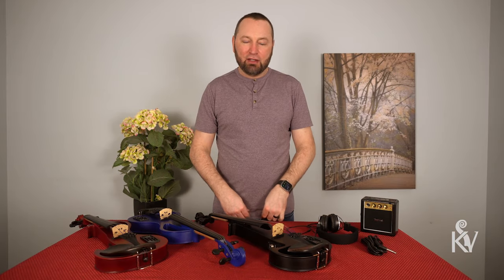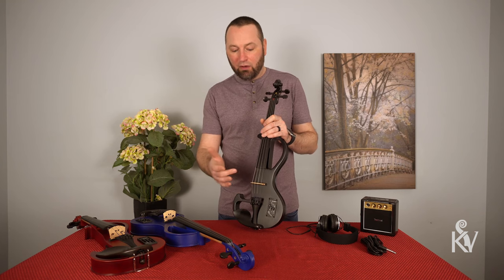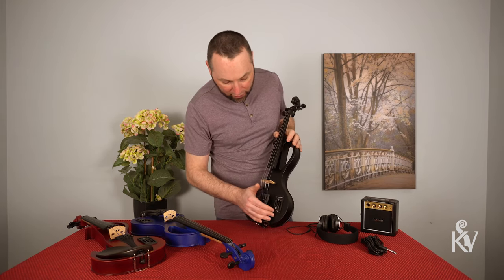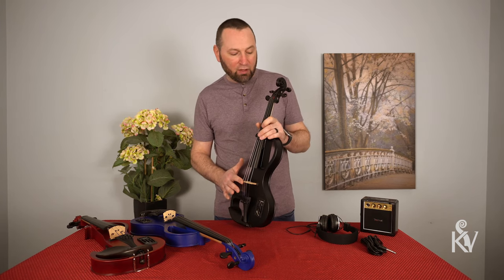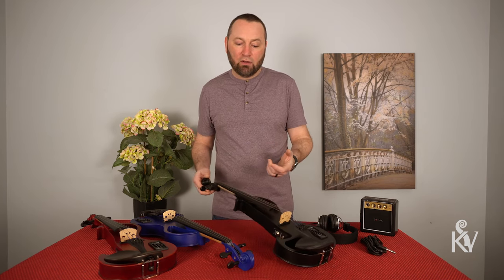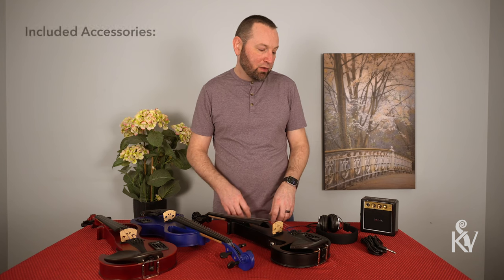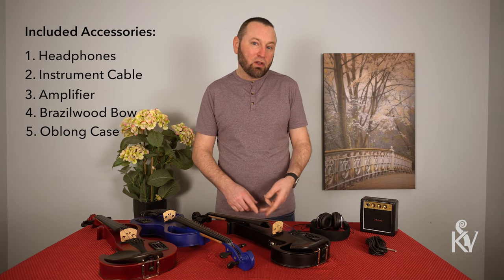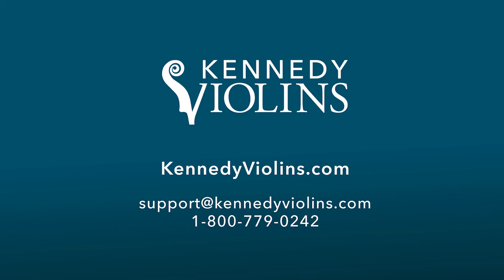How Does an Electric Violin Work? - Bunnel Edge Review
0:00 Bunnel Edge Explanation
3:46 Who is this instrument for?
6:12 Included accessories
7:27 Edge Demonstration

Zach reviews Bunnel Edge electric violins and explains why electric violins are a great choice for many musicians.